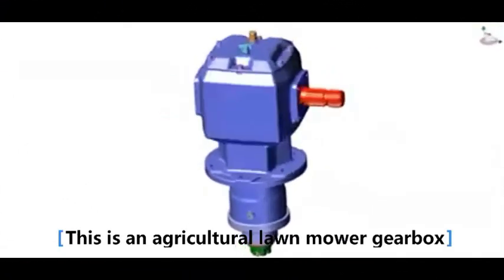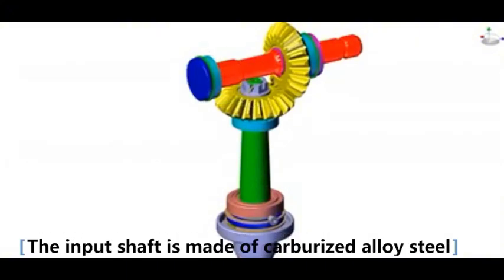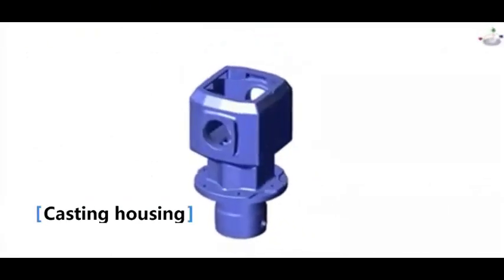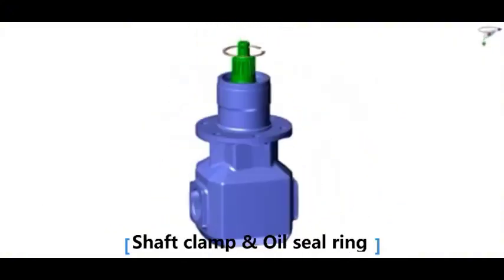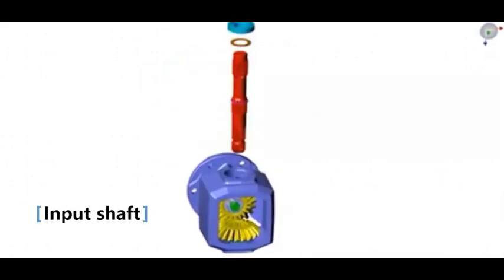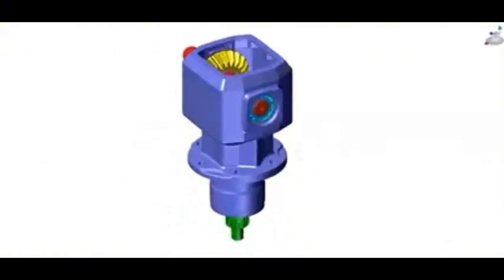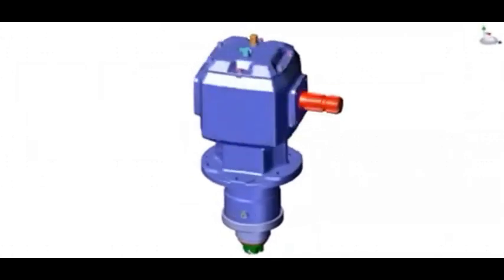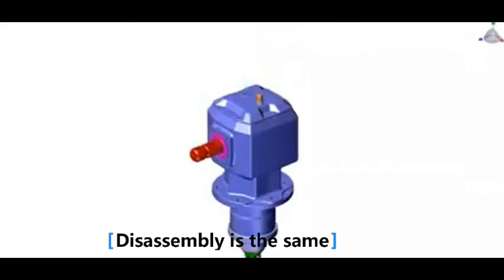Agricultural gearbox assembly and disassembly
We offer a wide range of gear box repair replacement parts for agriculture, such as lawn mowers, harvesters, drills, feed mixers, rotary cutter etc.